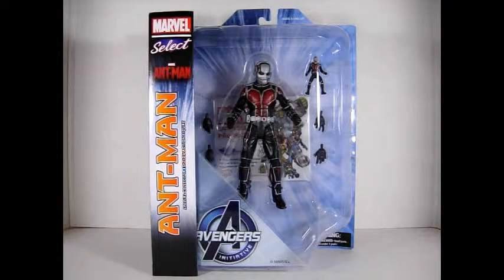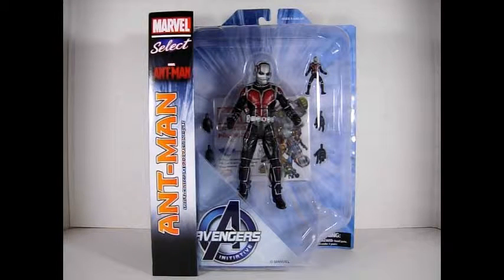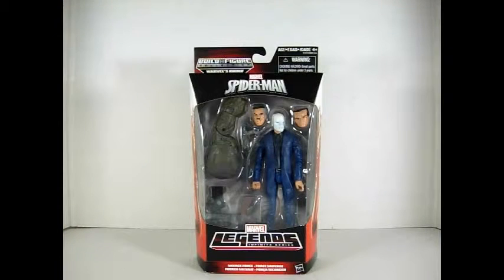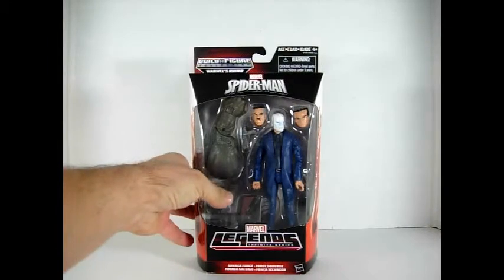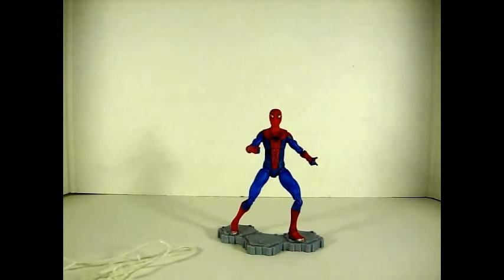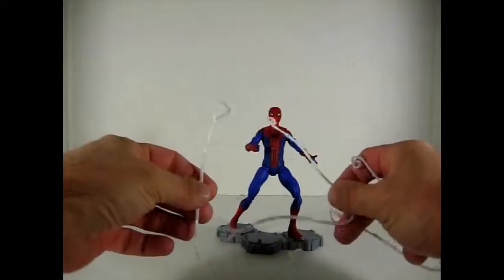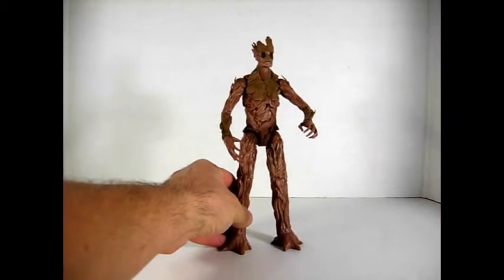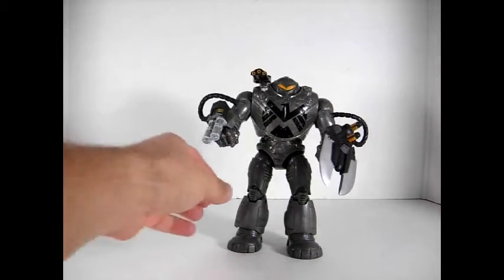10/25/2015 Montreal Toycon Haul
Taking a look at my 10/25/2015 Montreal Toycon haul